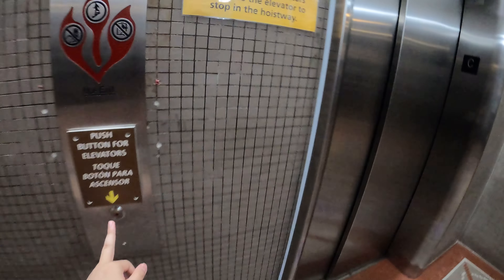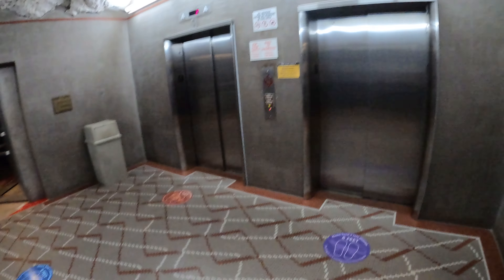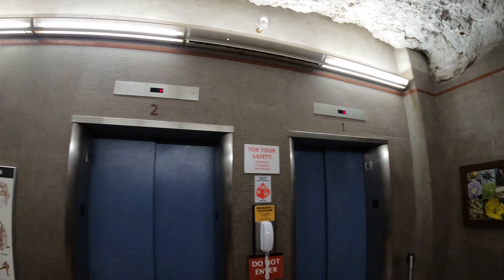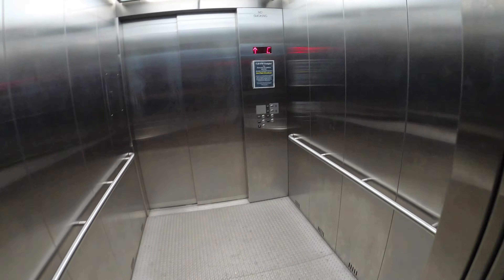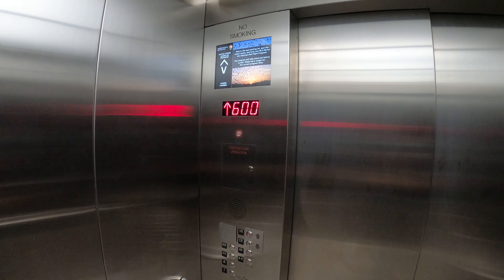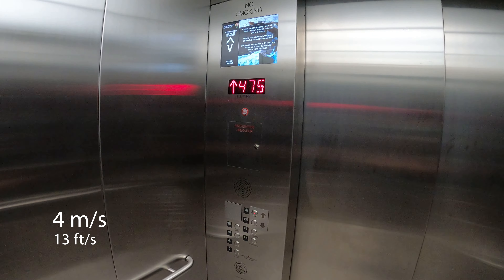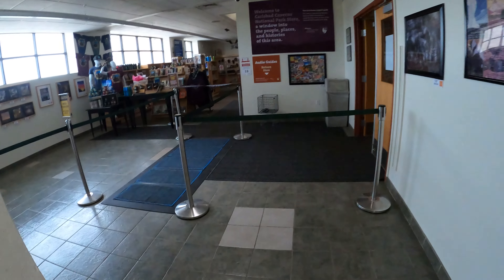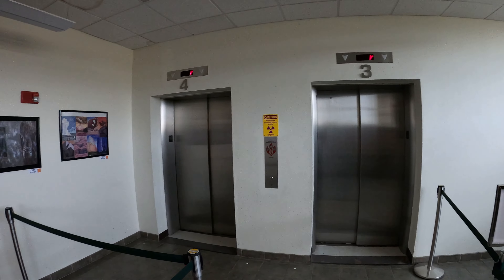Ascending Carlsbad Caverns Elevator #4 - August 2020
[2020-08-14] A quick ride going up in elevator #4 at Carlsbad Caverns in southeastern New Mexico. These elevators feature Innovation vandal resistant fixtures and only have 2 floors, Caverns (CR) and Visitor Center (VR). These elevators were first installed in the 1930s and were likely completely upgraded in the 1970s or 80s. It looks like the cab and fixtures, including the LCD information display, were upgraded within the last 10 years.

Due to Covid-19 restrictions, these elevators were only available to travel back up to the visitor center after visiting the caverns (entering through the natural entrance). This was filmed at around 4:30pm just before they were closed for the day.

Filmed with GoPro Hero 8 Black in 4K60.